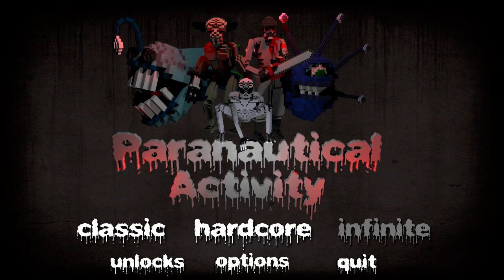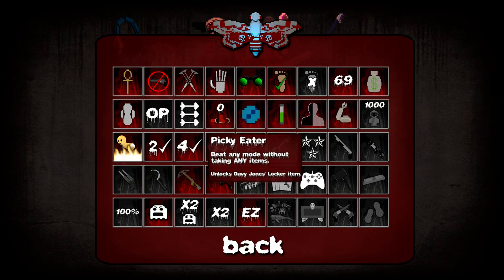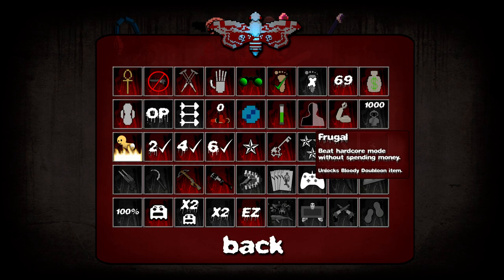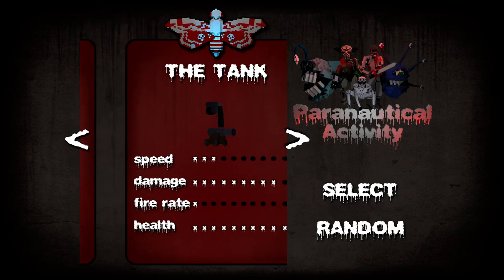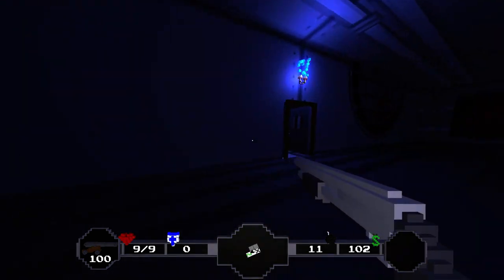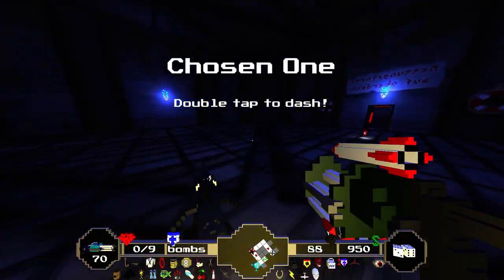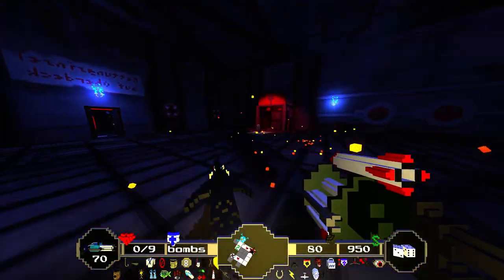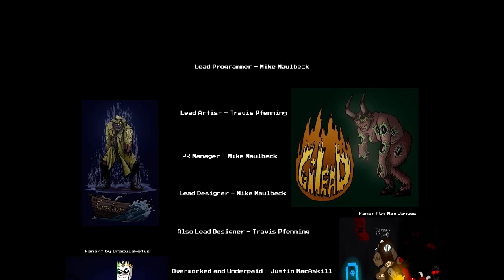Let's Play Paranautical Activity Episode 120 - Taste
Also recorded before the debacle.